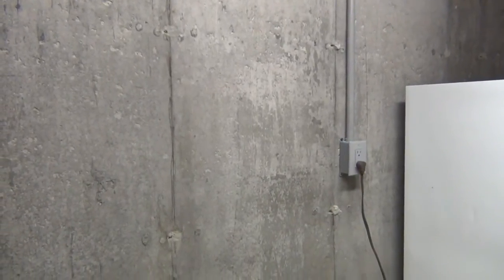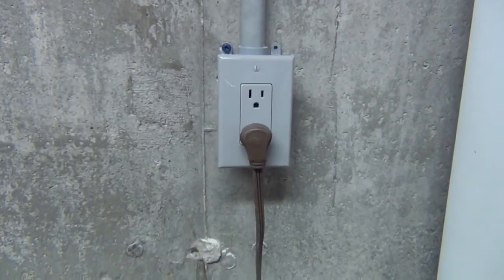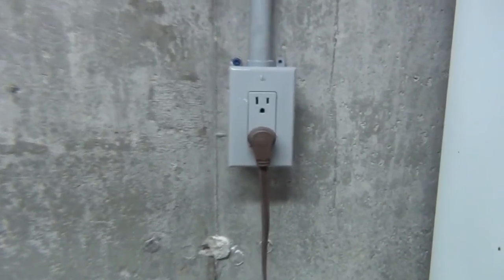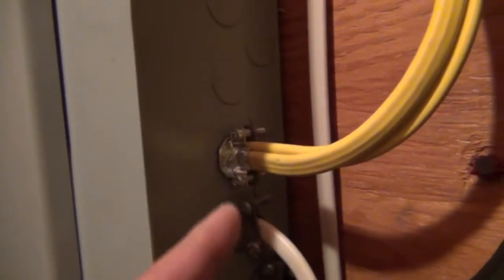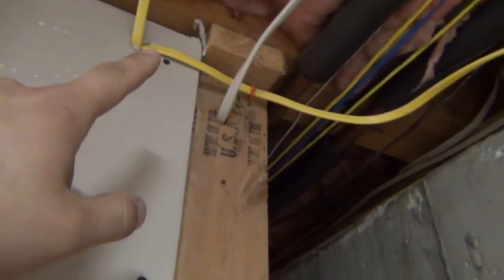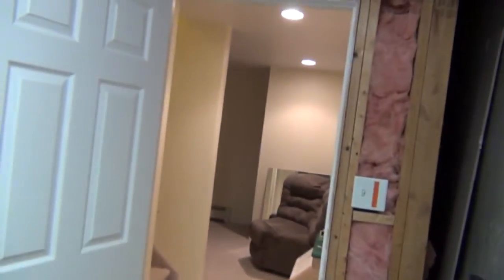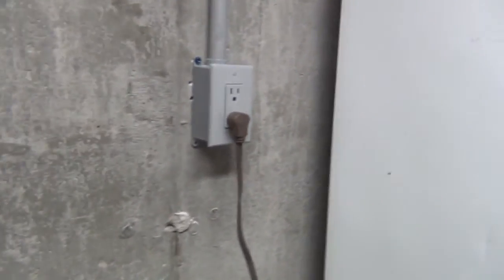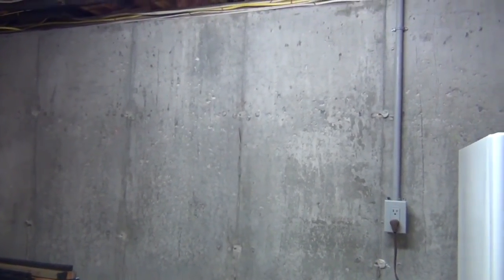Electrical Circuit Installation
Overview of the installation of a dedicated circuit for a refrigerator or freezer.  Basics of home eletrical wiring using romex and how to run an electrical outlet.